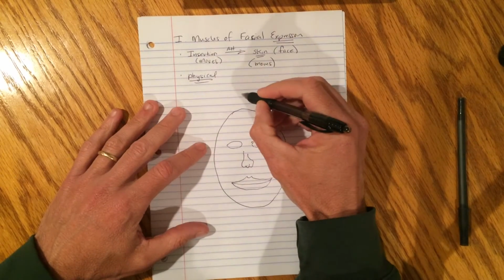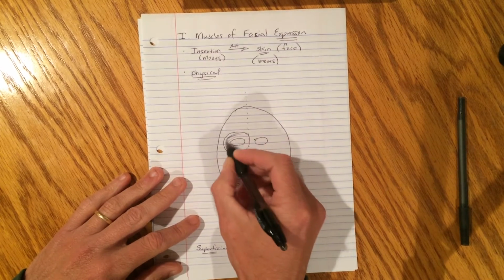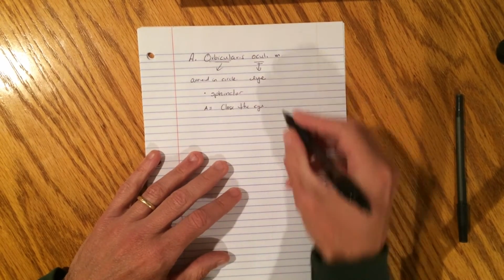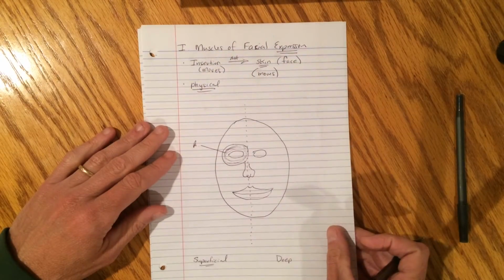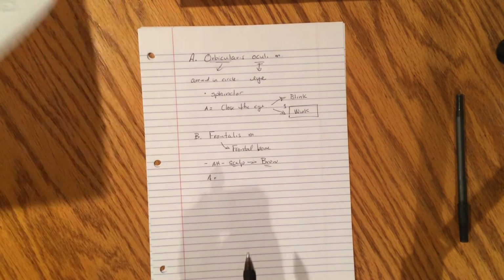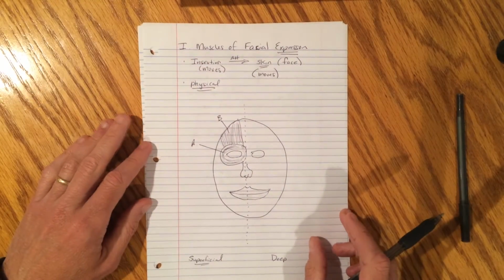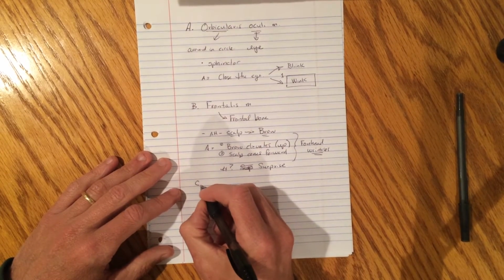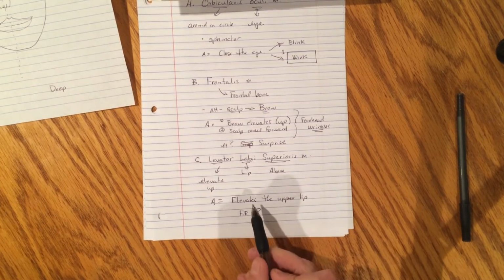Muscles of Facial Expression - Superficial